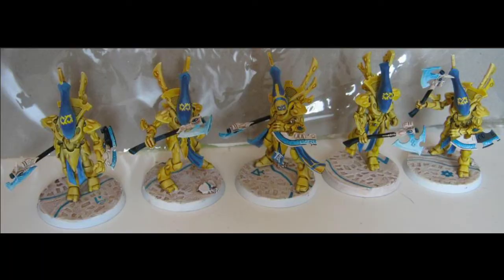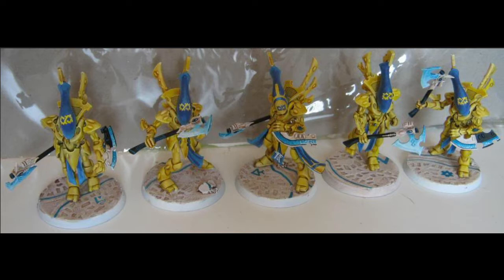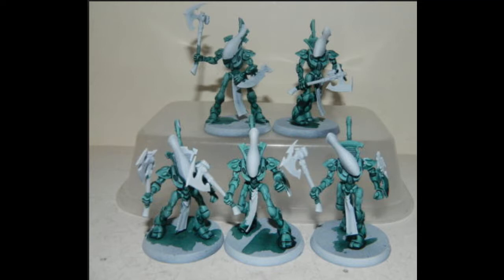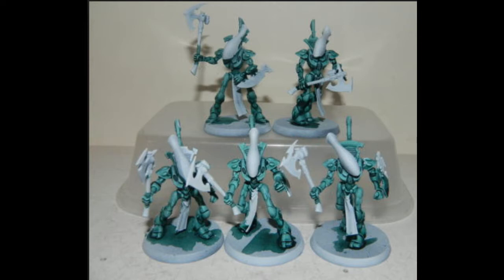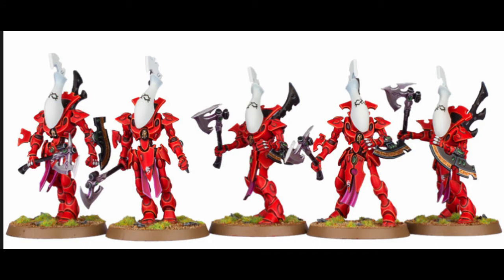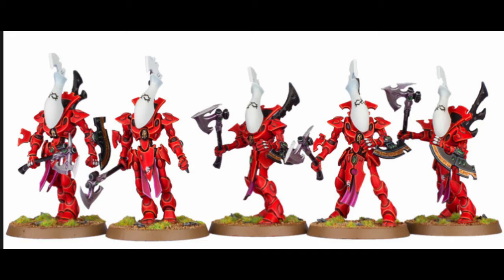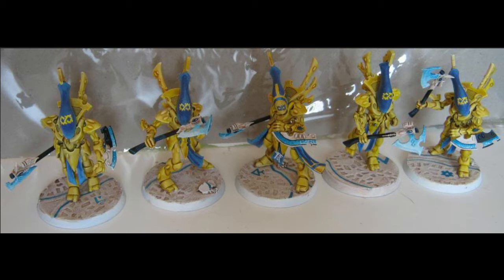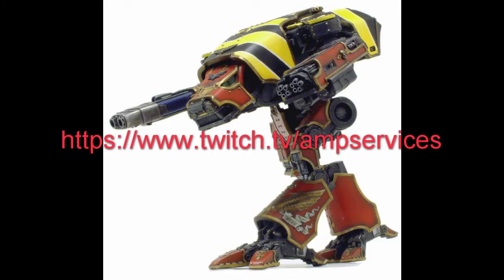Wraith Blades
check out amp's channel on twitch. Some great stuff there. Enter for a chance to win the warhound titan end of the month.